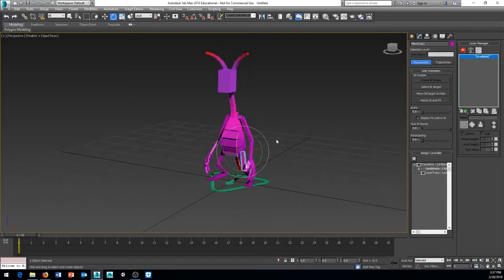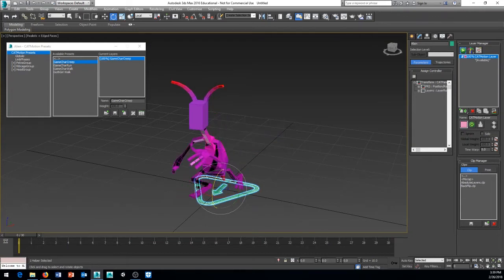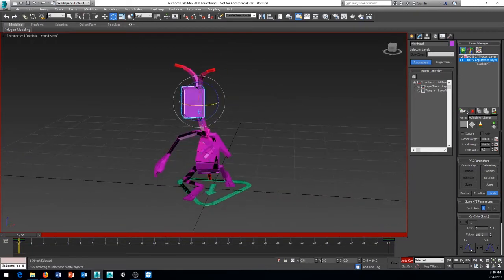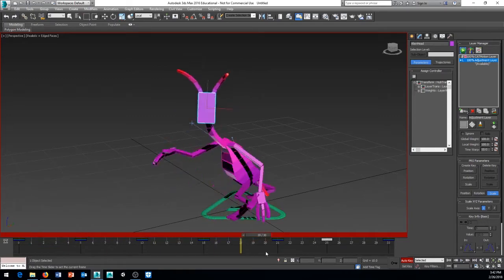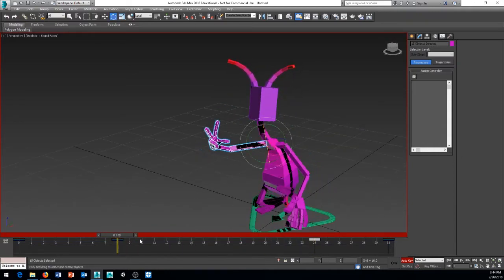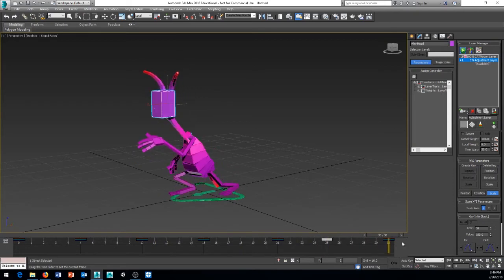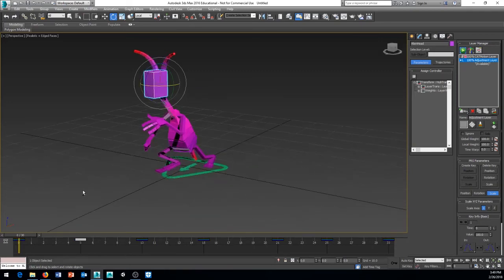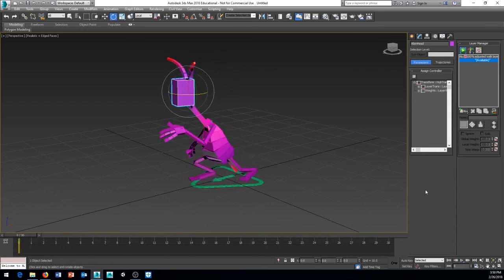3ds Max 2016 Cat Animation Layers